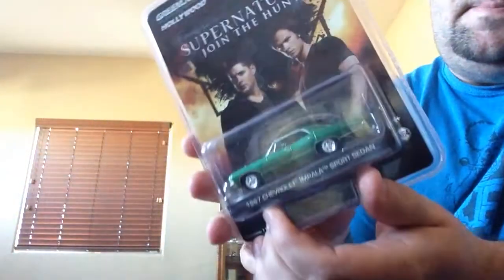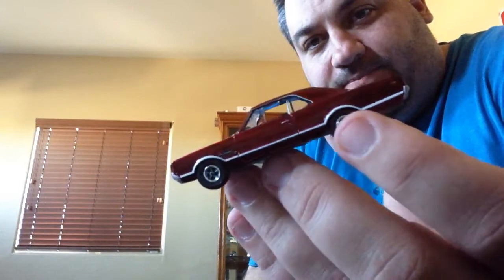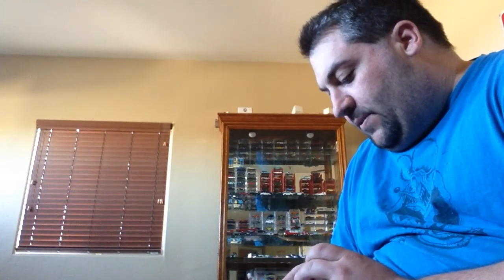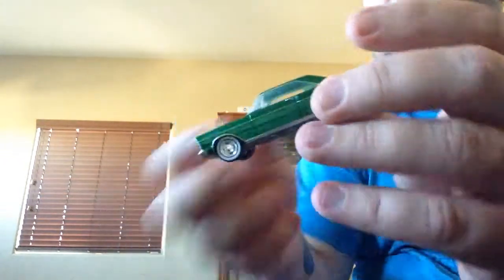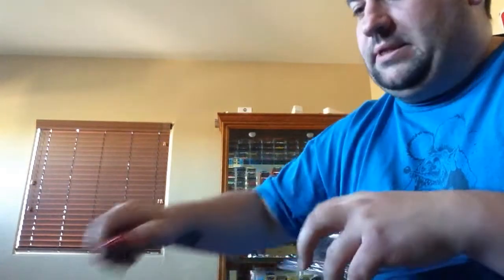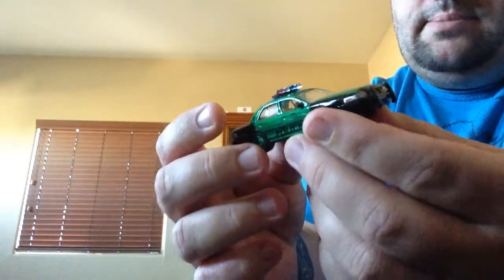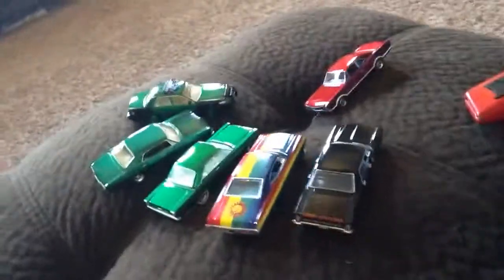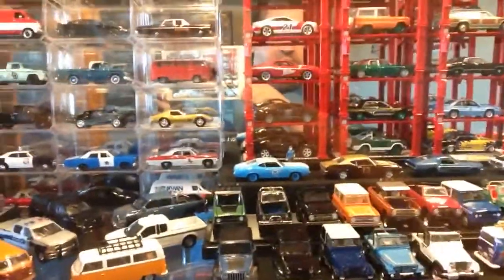Cracking loose rare greenlight green machines and an ultra red